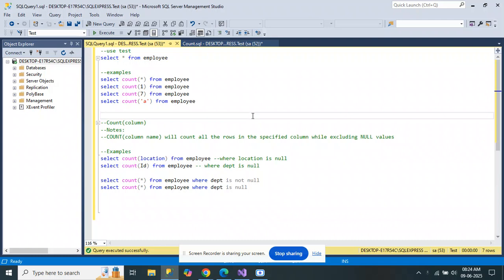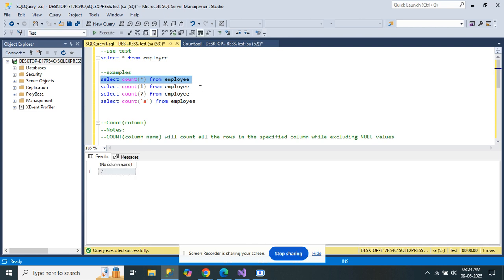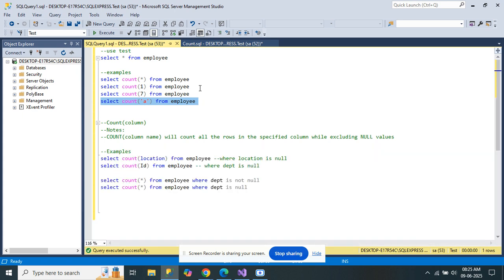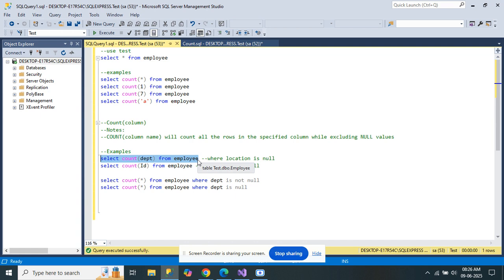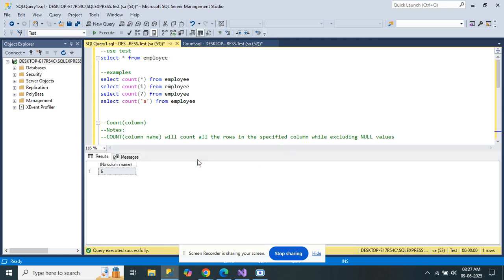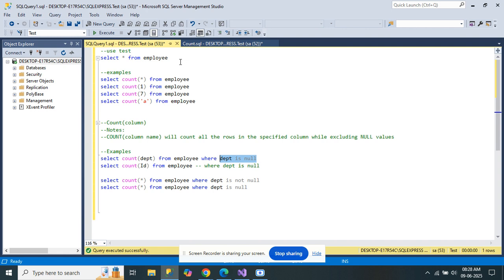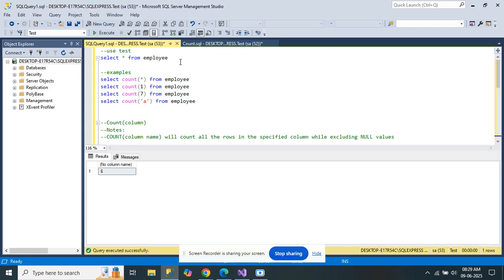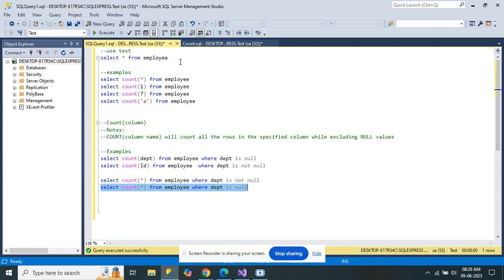COUNT(*) vs COUNT(1) vs COUNT(Column) in SQL – Explained with Examples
In this short video, we’ll break down the difference between COUNT(*), COUNT(1), and COUNT(ColumnName) in SQL.
Learn how each one works, which is best for performance, and when to use them.

✅ Real examples
✅ Performance tips
✅ Beginner-friendly explanation